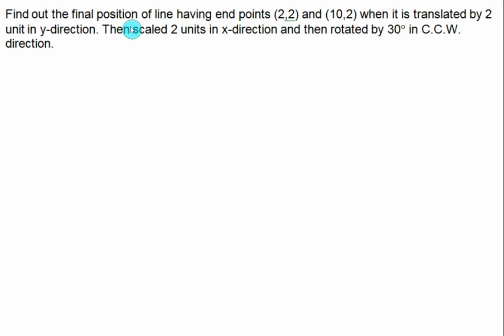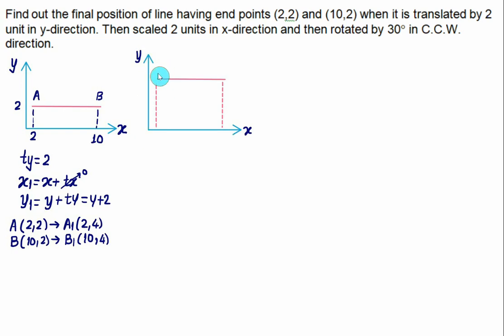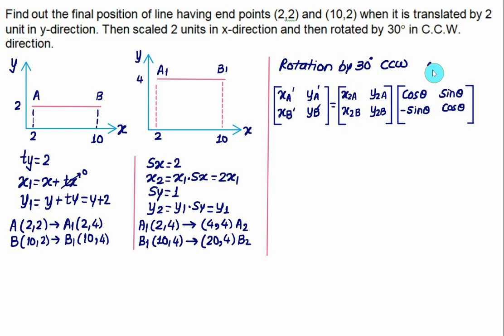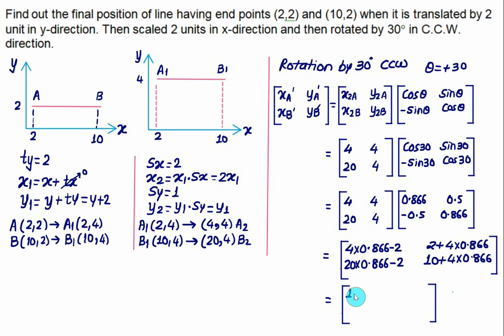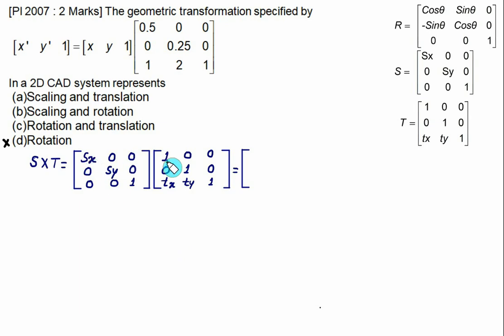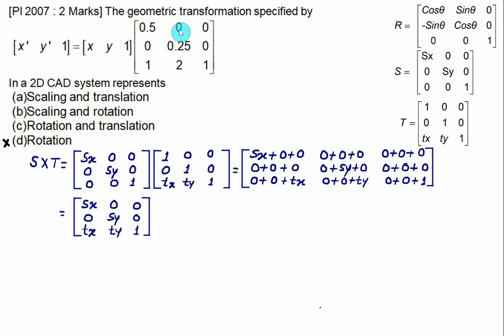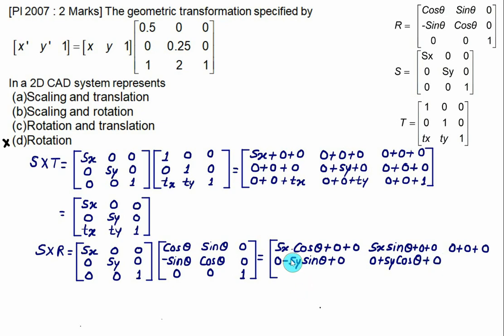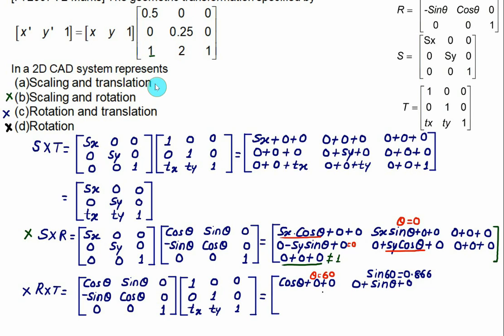Transformation 05 Numerical 3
Hi
In this video we will cover numerical on translation, scaling and rotation transformation

We are covering all topics im Mechanical Engineering, specially targeted to GATE examination. We imparts knowledge to students to get interactive and fundamental learning of the core subjects . The Videos provides the environment to explore the problem-solving ability to the aspiring students and even built their confidence level for the final session